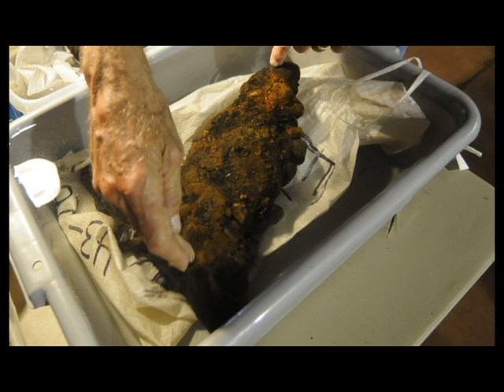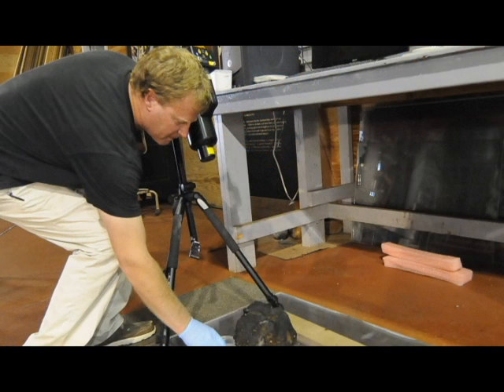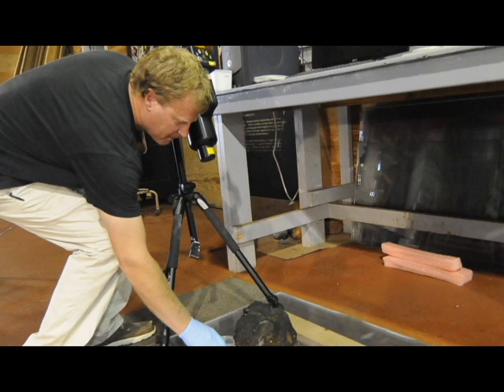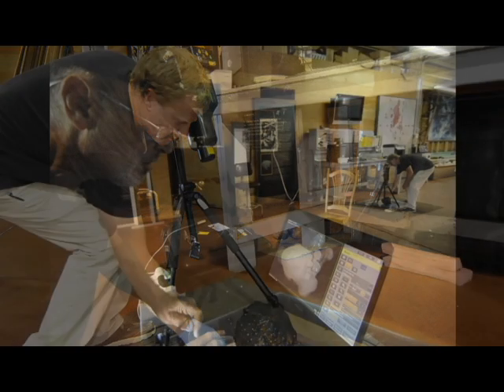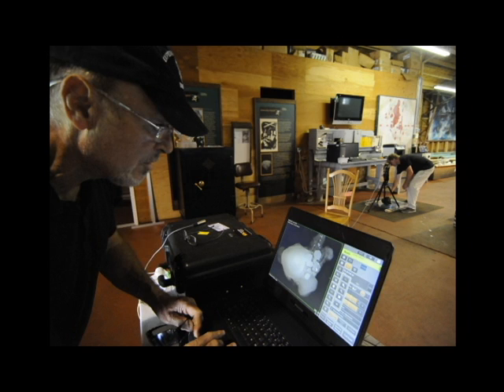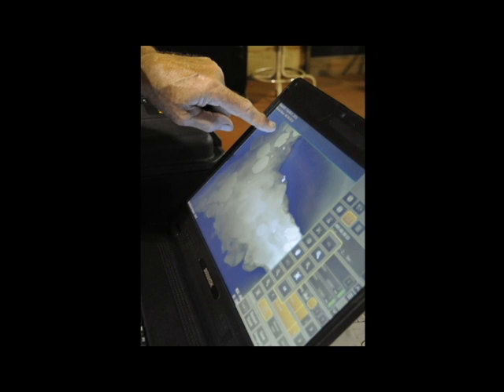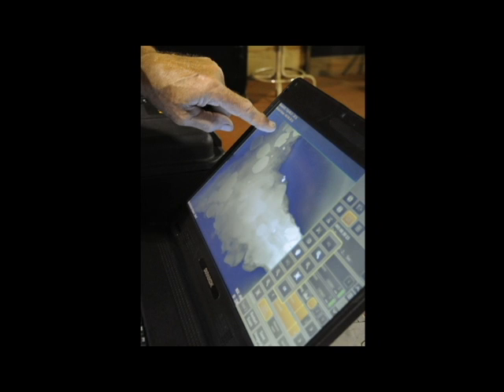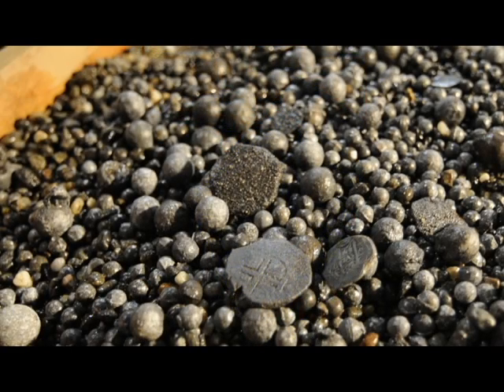New Whydah Treasures Discovered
Explorer Barry Clifford and his team have made some new discoveries near the Whydah wreck.